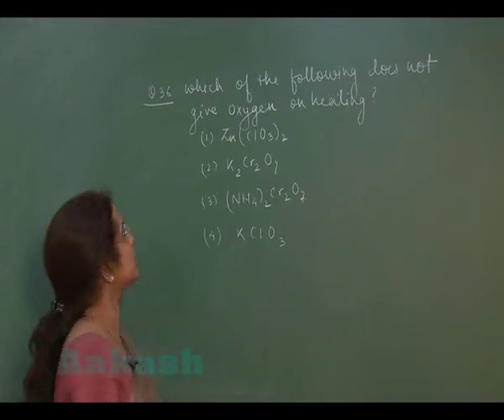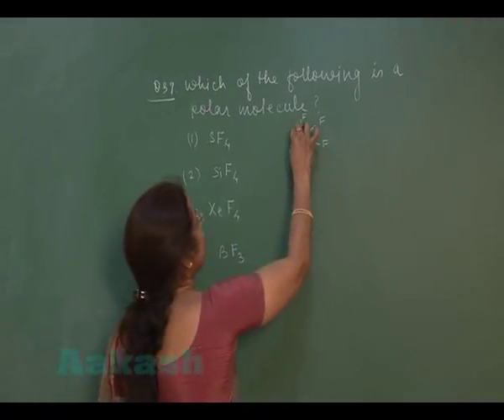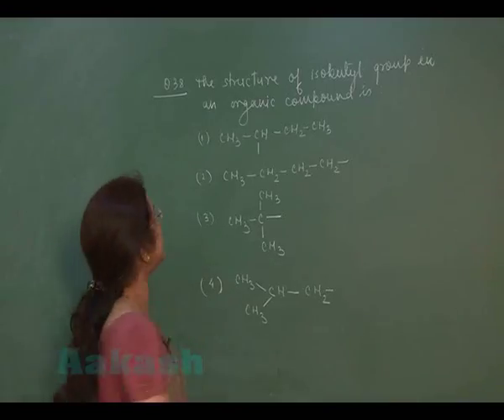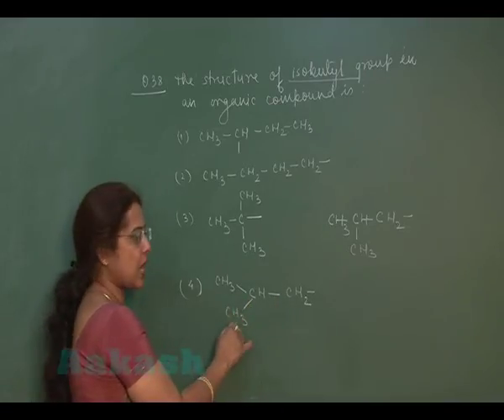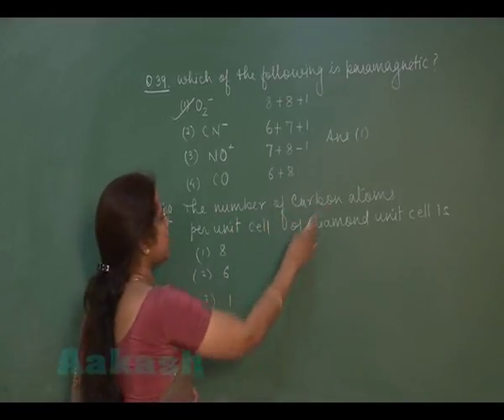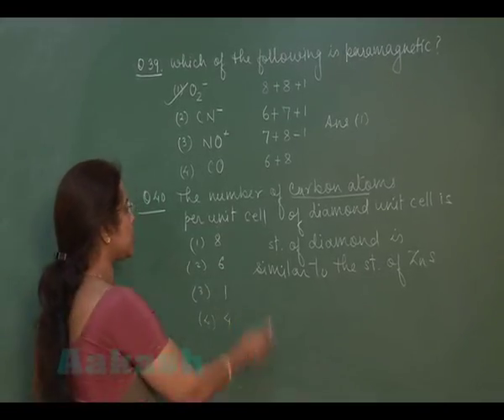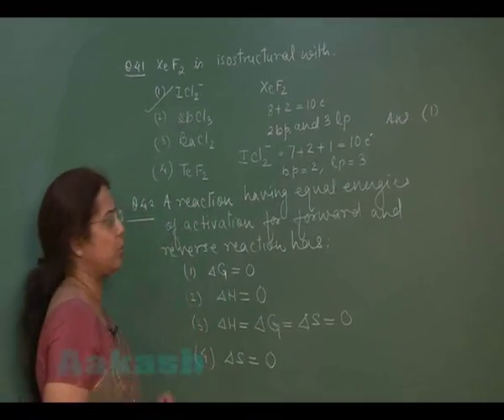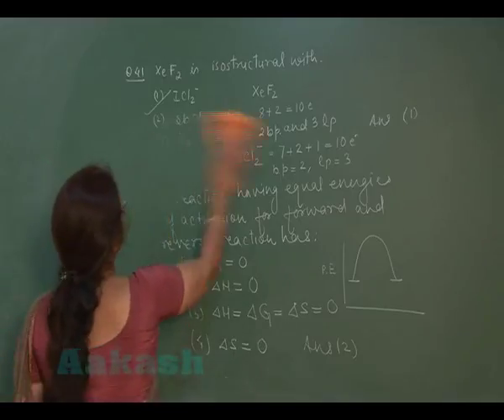NEET-2013 Video Solution (Chemistry: Question 36 to 45) Code-X by Aakash Institute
NEET-2013 Chemistry Video Solution from Question No. 36 to 45 of Code-X has been Prepared and Uploaded by Aakash Institute.